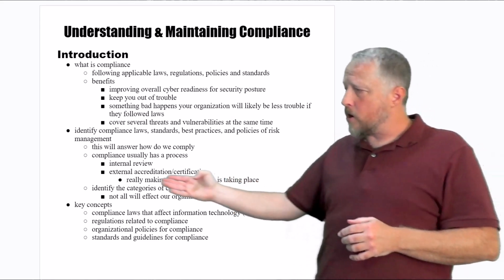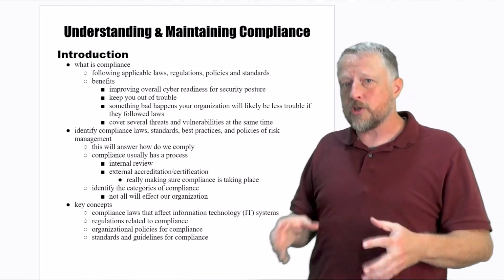1 - Introduction to Compliance